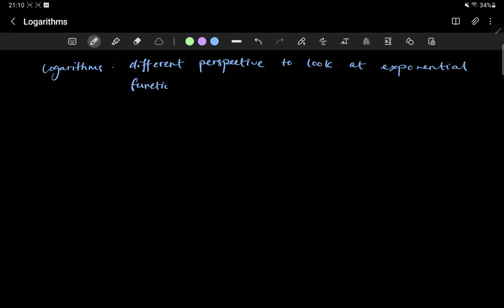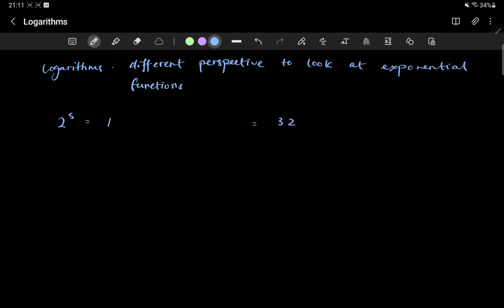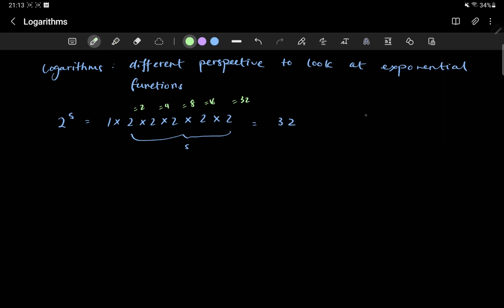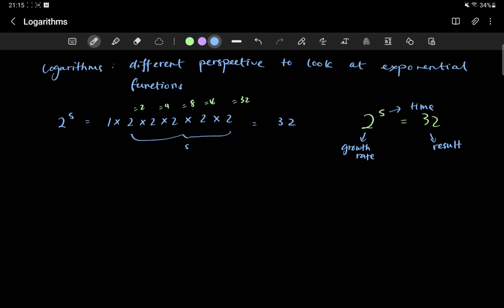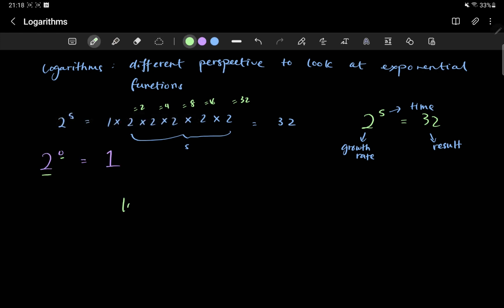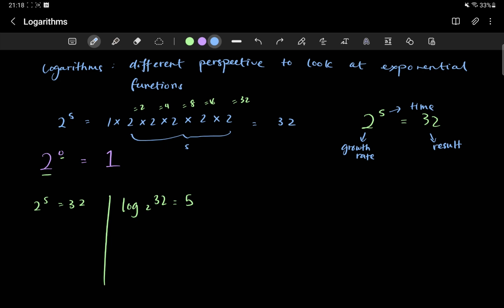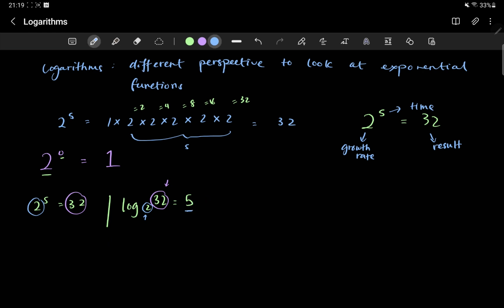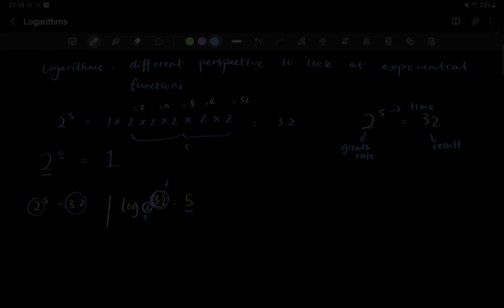Logarithm | Teaching Sample